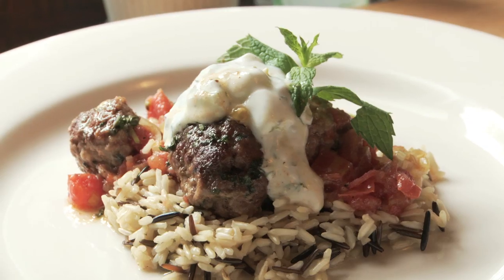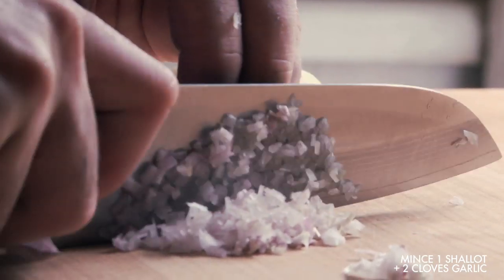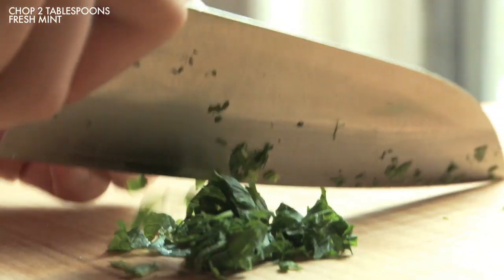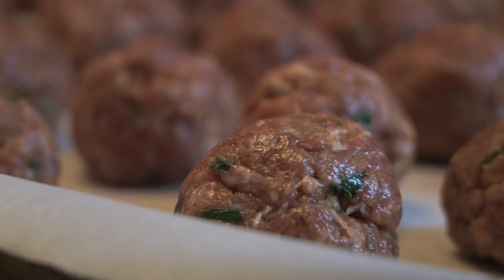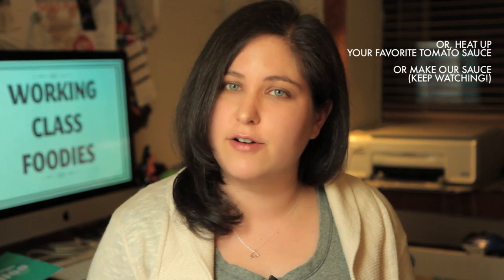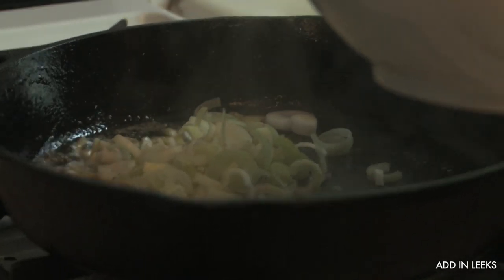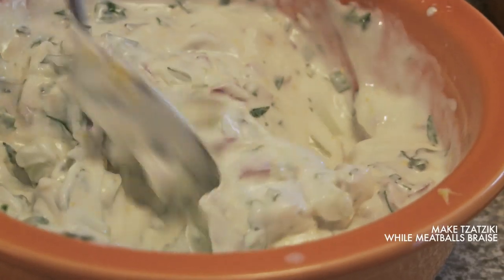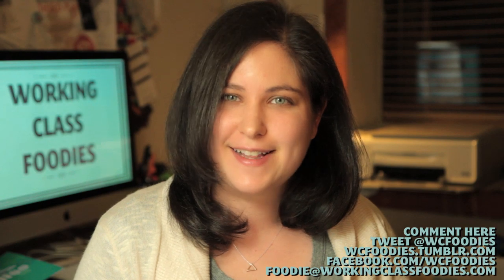How to Make Lamb Meatballs - Meatball Recipe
Our lamb meatballs recipe is the perfect winter dish: affordable, elegant, and incredibly delicious. They're easy to make and perfect for any cold winter day or night.